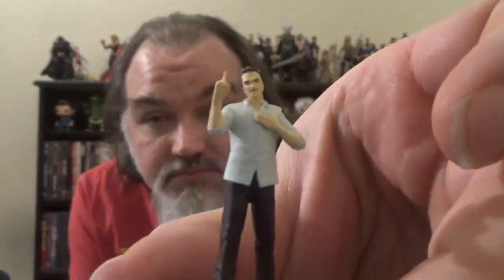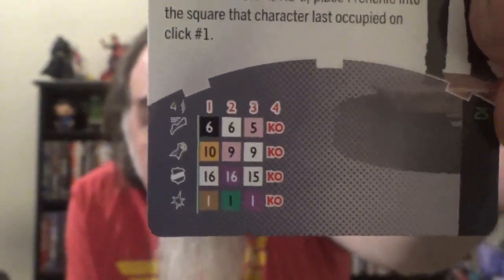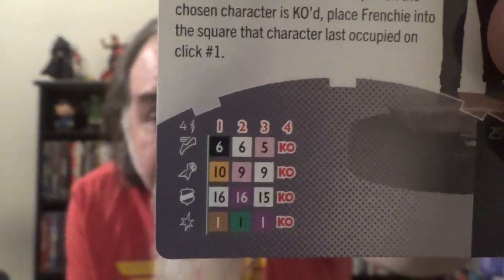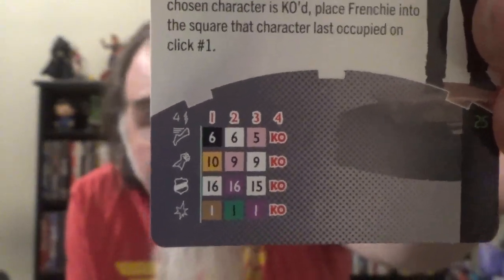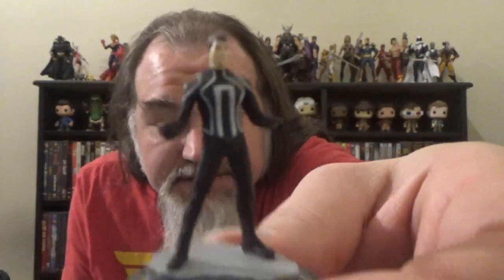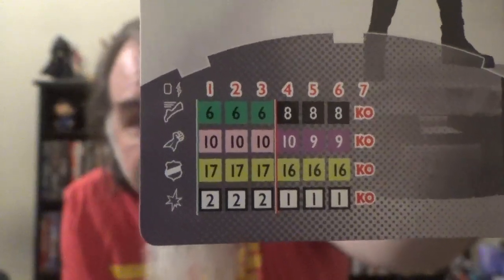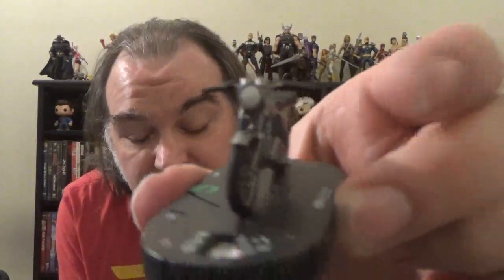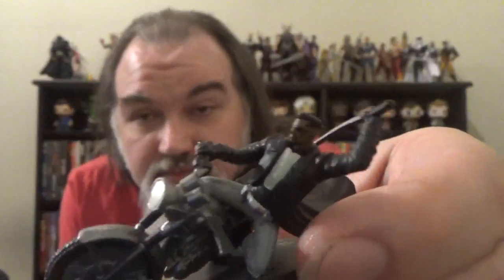Building The Team; 300 Points, Modern Practice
Breakdown of a 300 point modern HeroClix build for practice for an upcoming tournament.